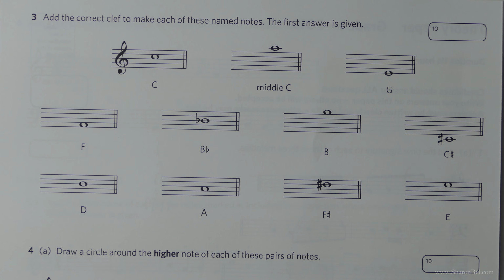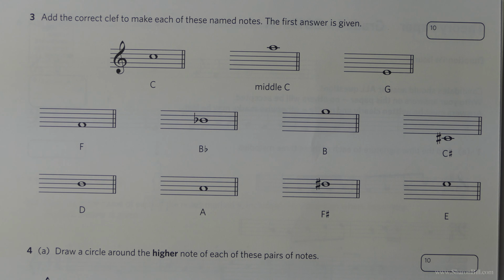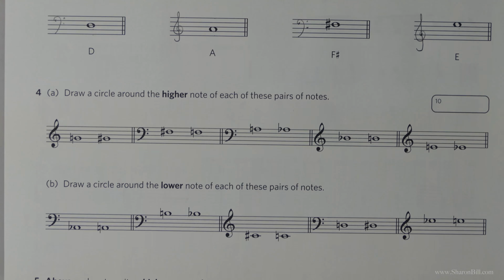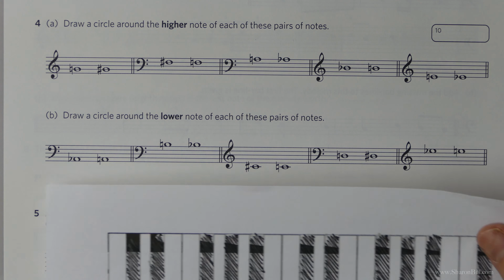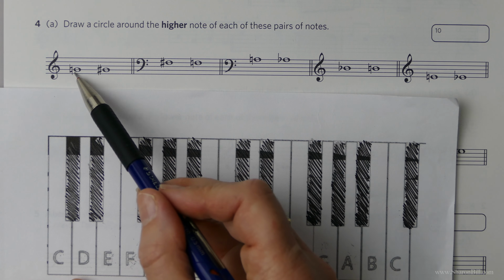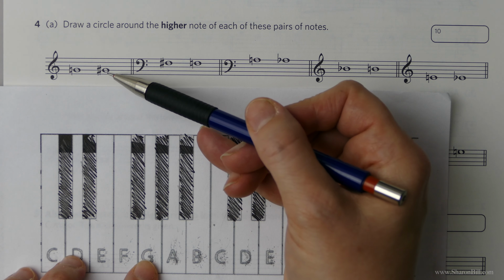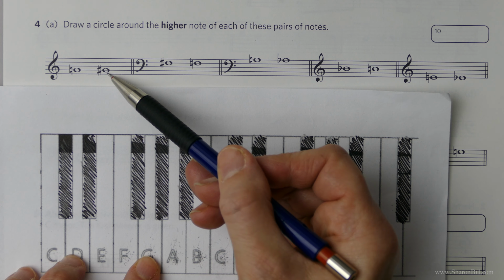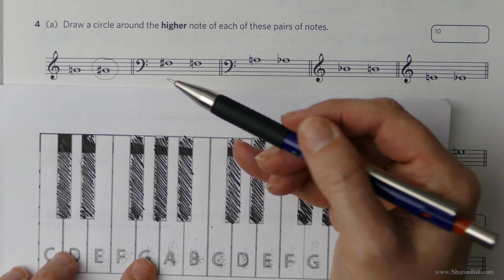ABRSM Music Theory Grade 1 Past Exam Practice Paper 2019 A Part 2 with Sharon Bill